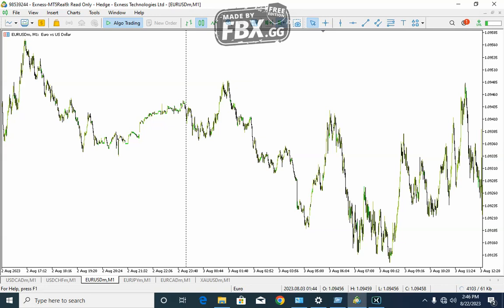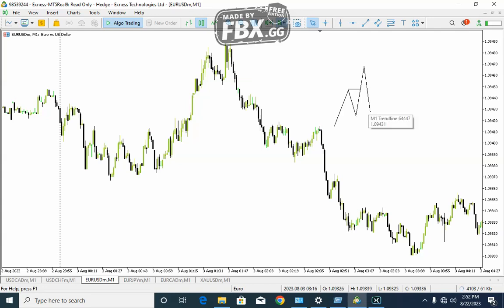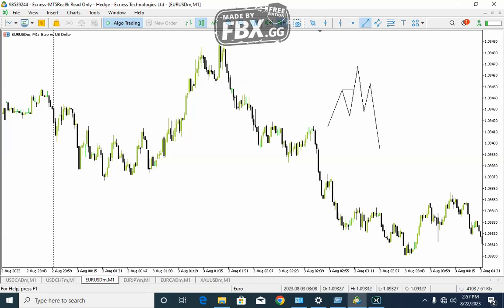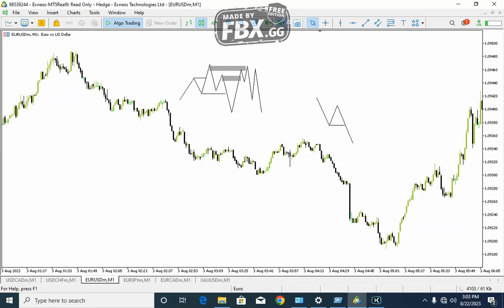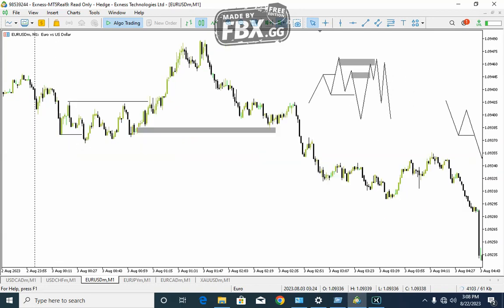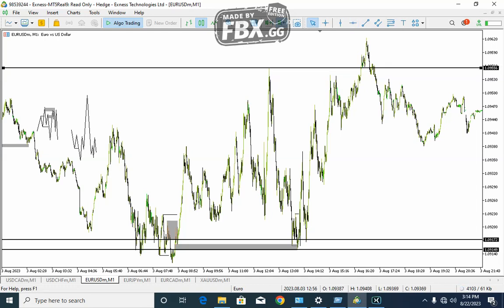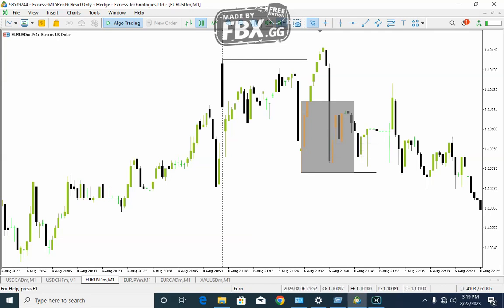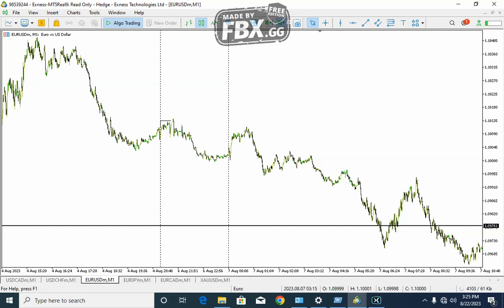How to Trade the flip zones Strategy (The new wave in forex Trading)crypto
In this video you will learn how you can trade the Financial market using flip zones strategy.

Shoutout to one of the fathers of this strategy @kvngsolzfx5625